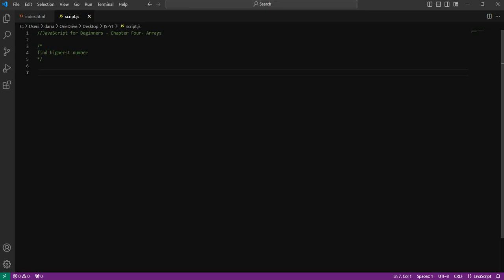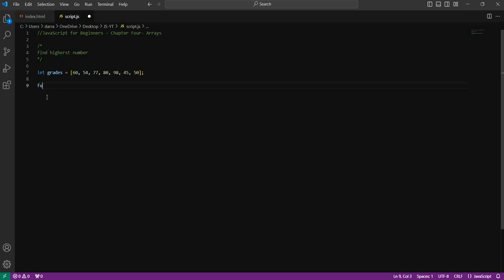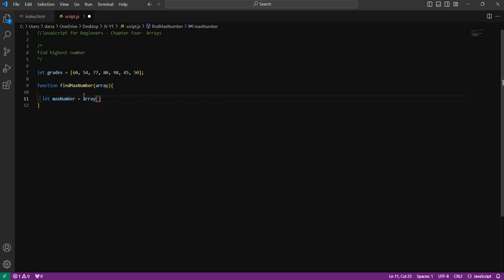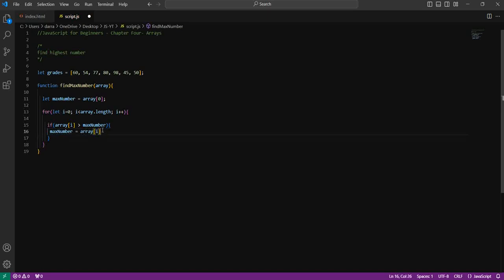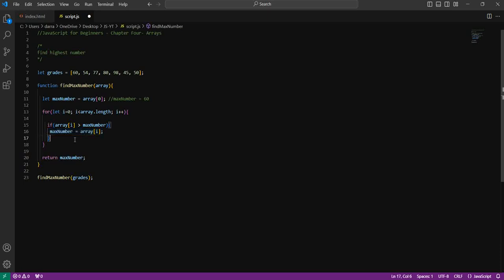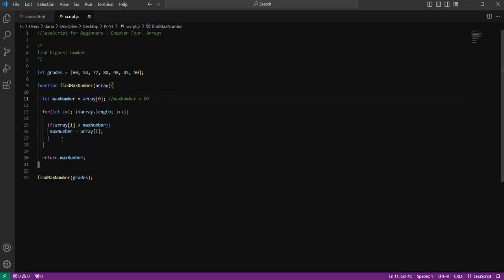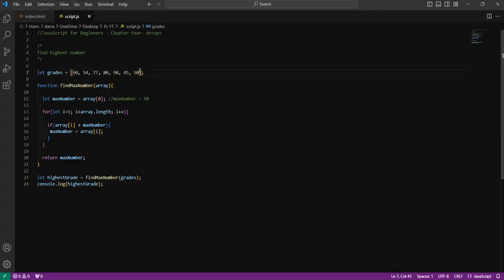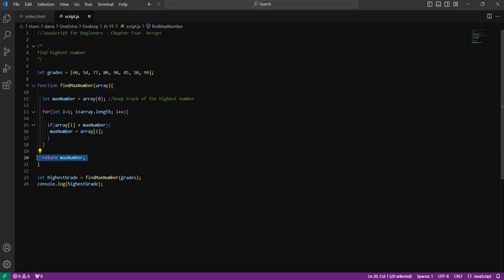JavaScript for Beginners - How to find the highest number in an array